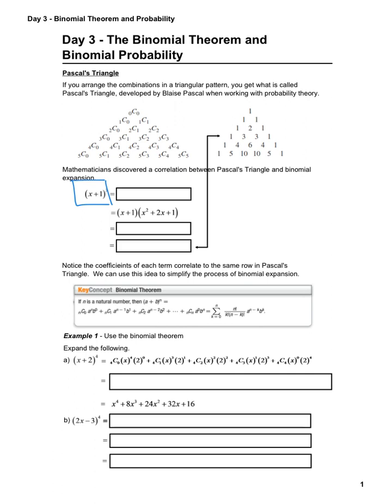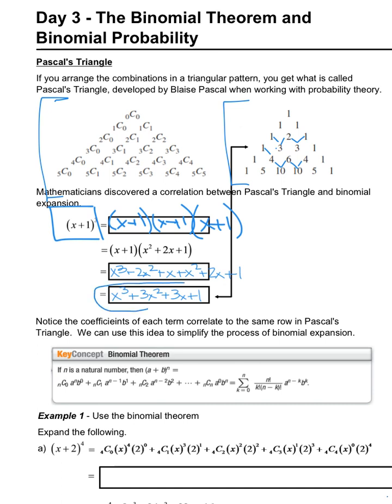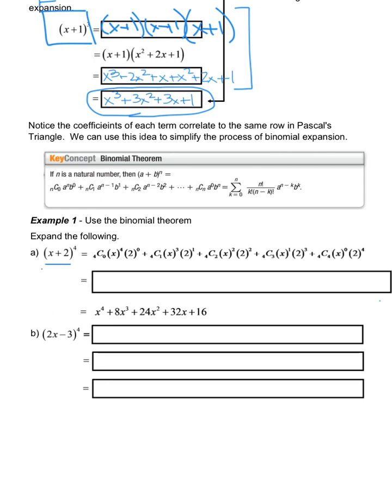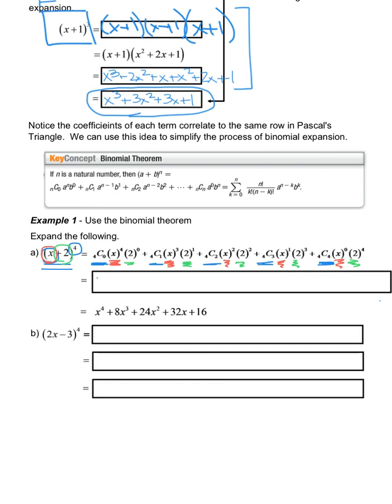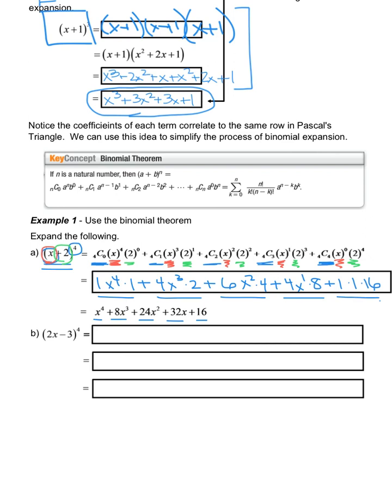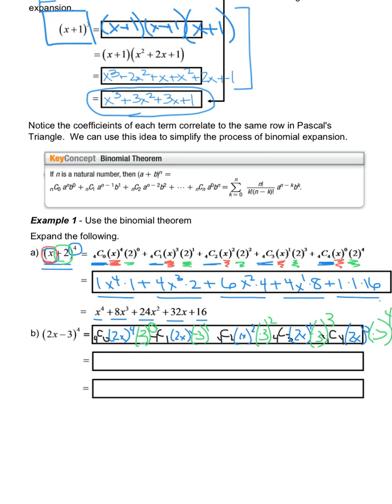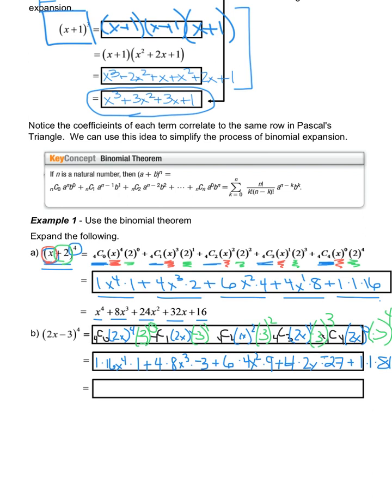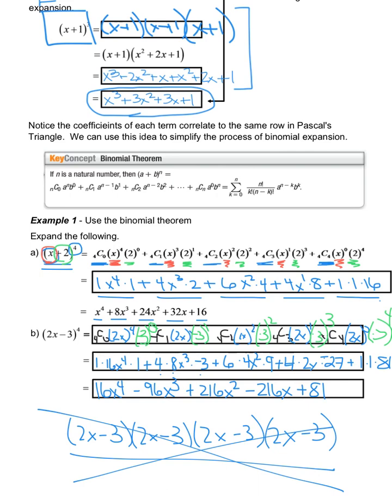10.6 The Binomial Theorem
Use Pascal's Triangle to expand powers of binomials; Use the binomial theorem to expand powers of binomials